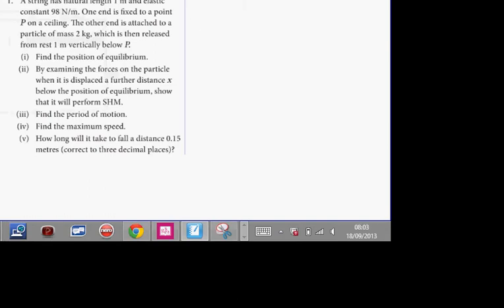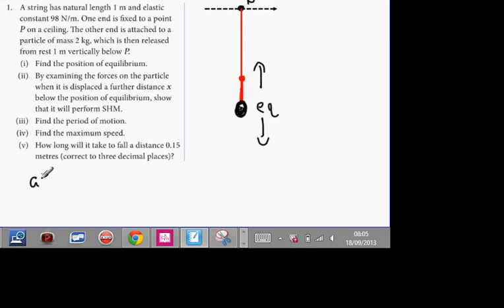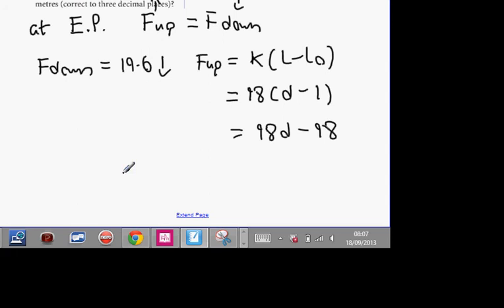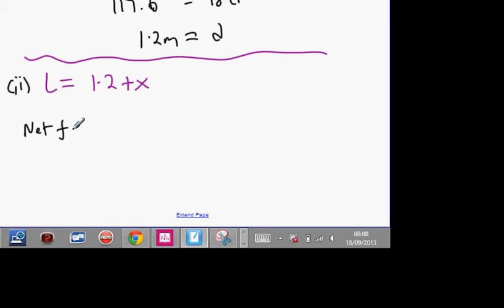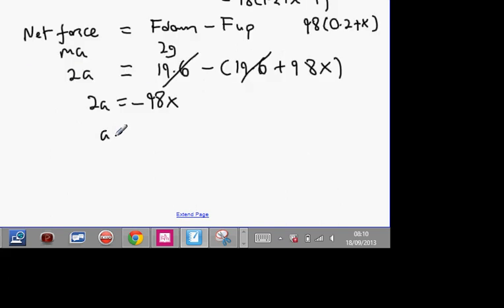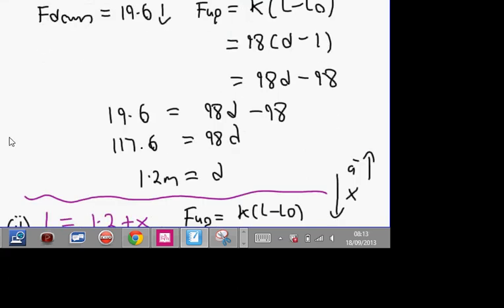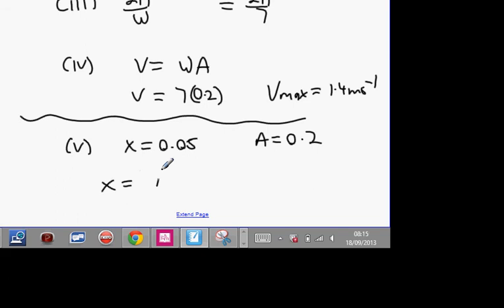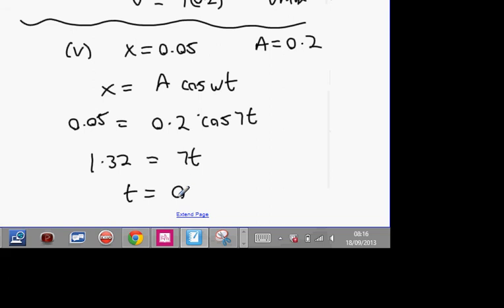exercise 13E q1